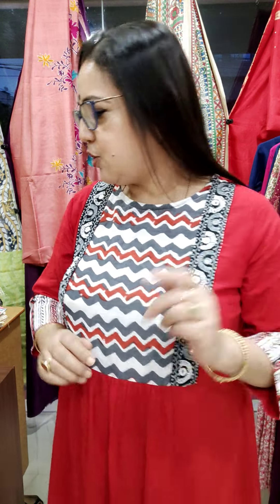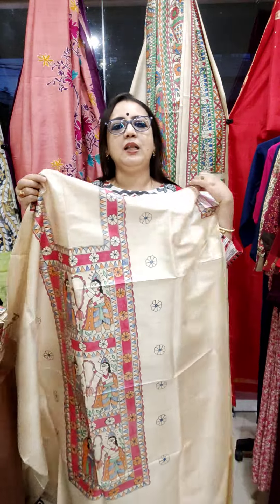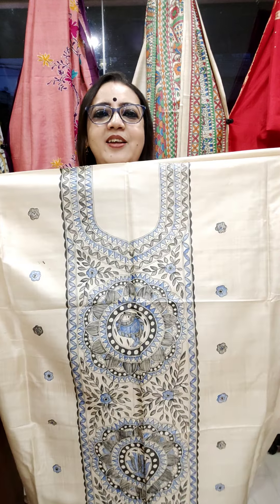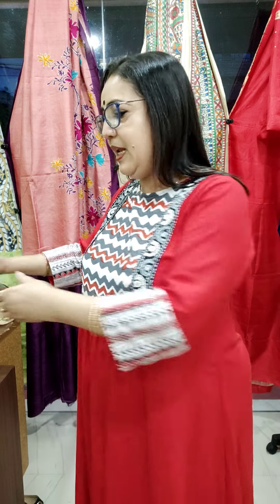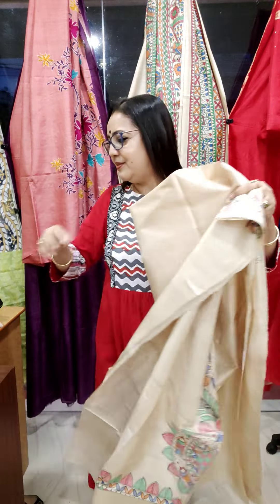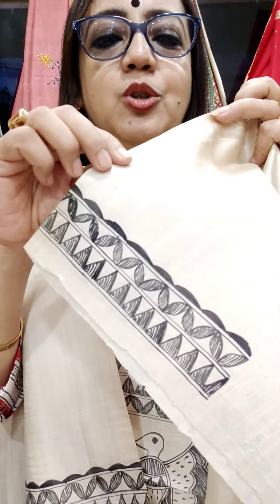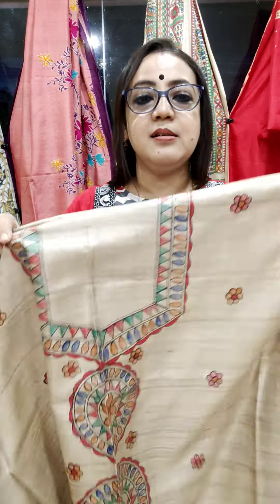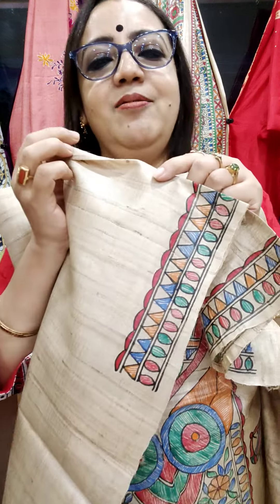Tasar Madhubani painting kurti piece # price rs 2750# booking number 7980938261